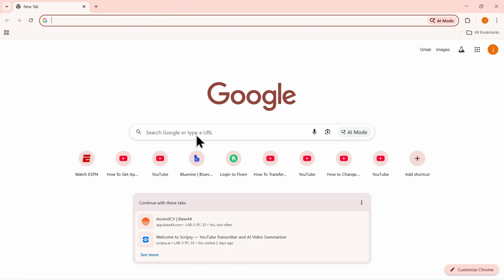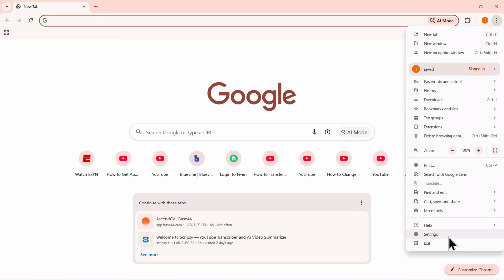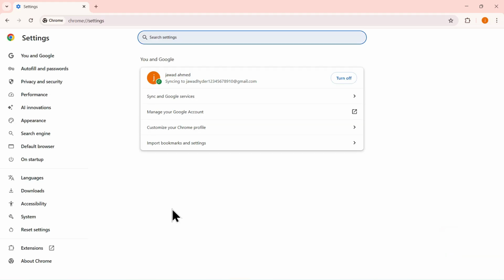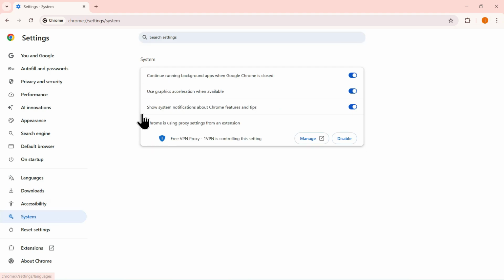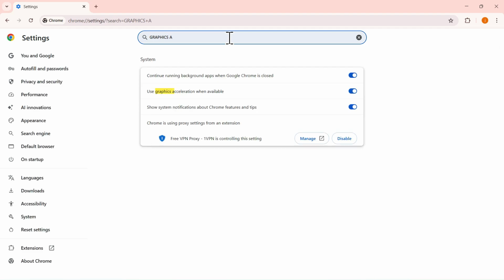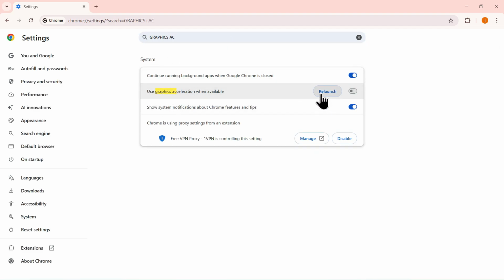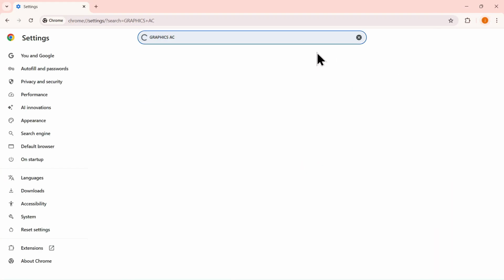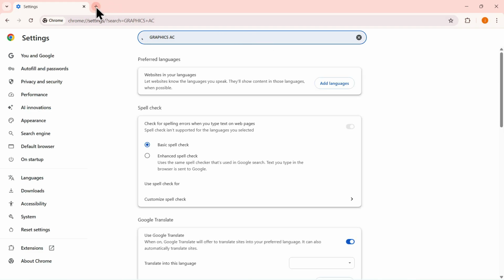How to Turn Off Hardware Acceleration in Google Chrome (Step-by-Step Guide)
Fix Chrome Lag by Disabling Hardware Acceleration

Learn how to turn off hardware acceleration in Google Chrome easily. This guide shows you how to disable this setting to fix issues like lag, screen glitches, or high CPU usage. Turning off hardware acceleration can improve performance and make your browsing experience smoother on many systems.